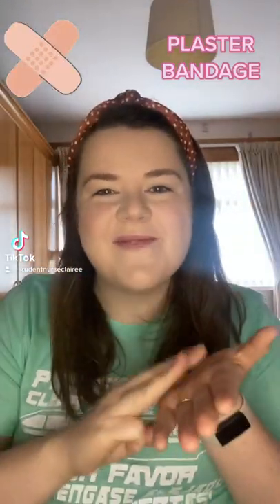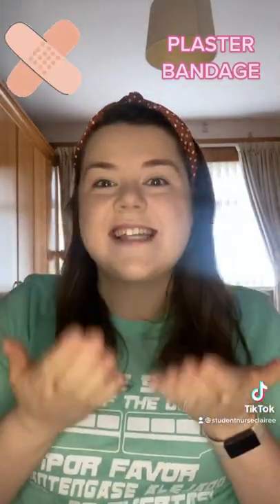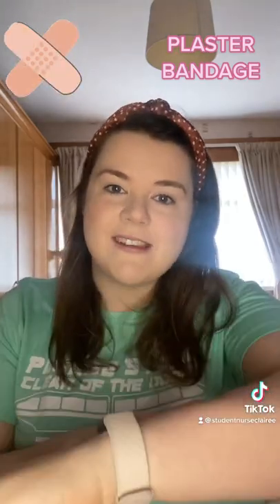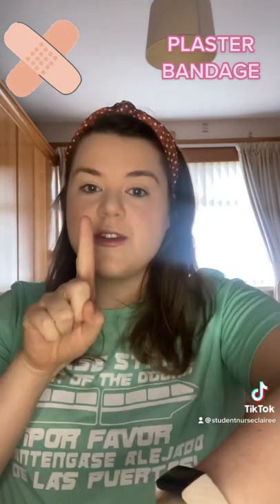Makaton Mondays! Todays signs are bandage and plaster 🩹🤕